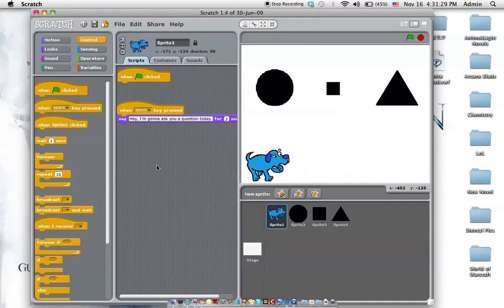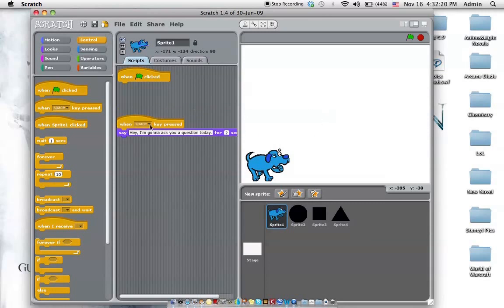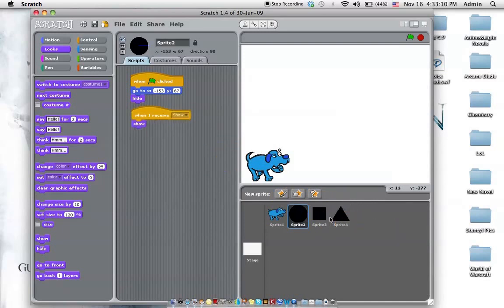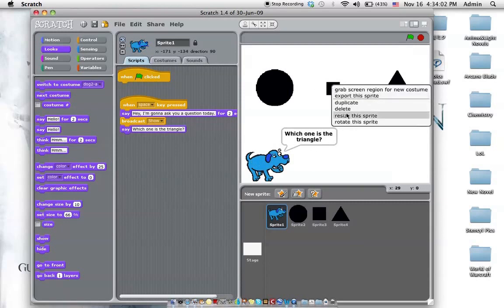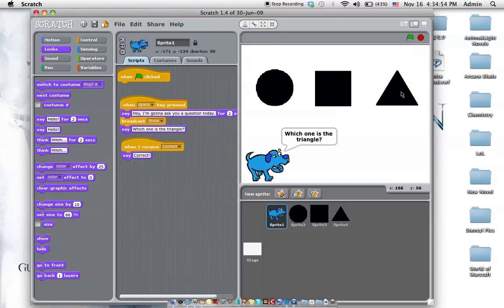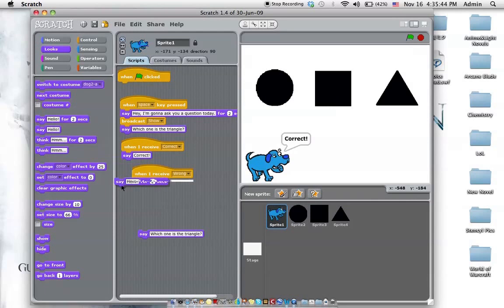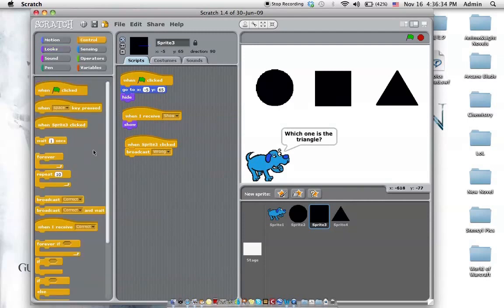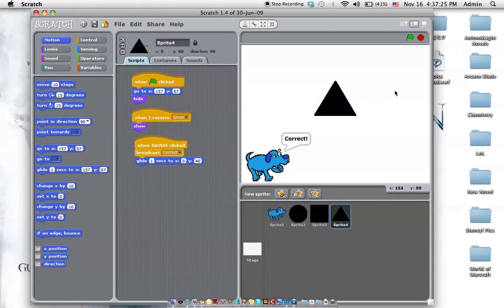How to ask a question in scratch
Ask A QUESTION AND CLICK TO ANSWER